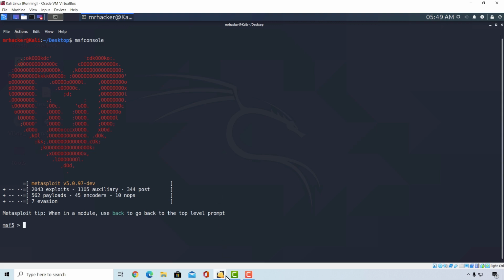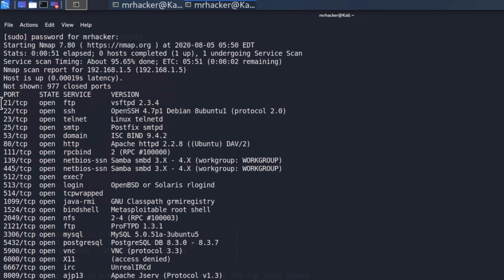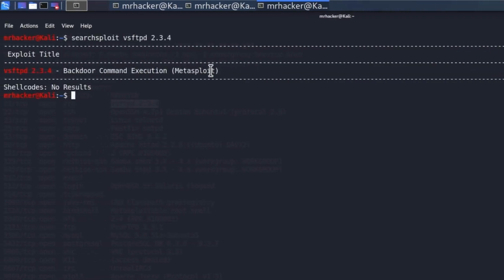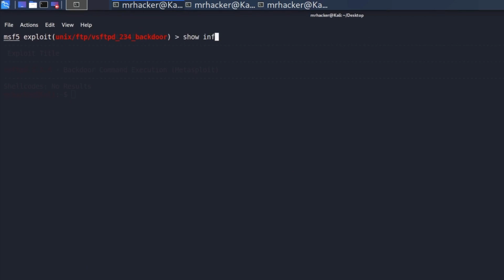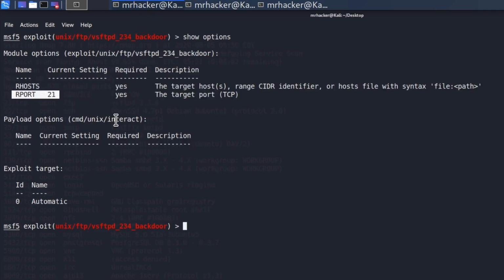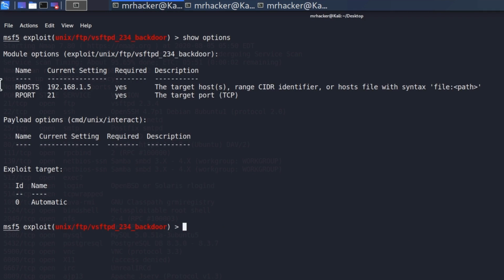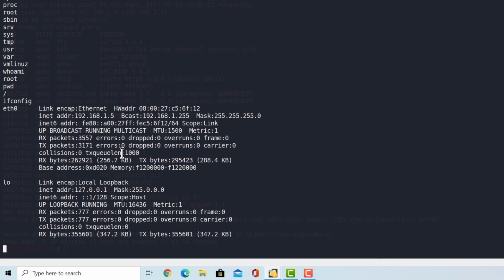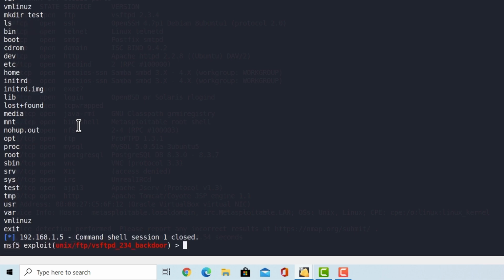088 Our First Exploit vsftp 2 3 4 Exploitation